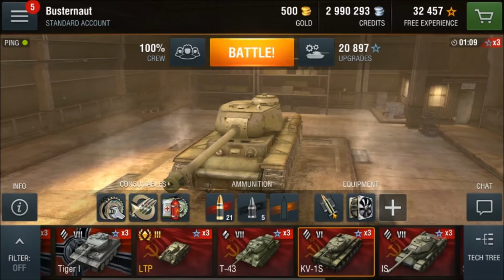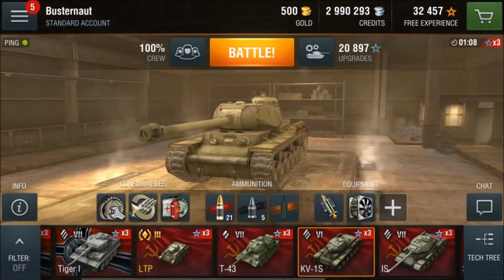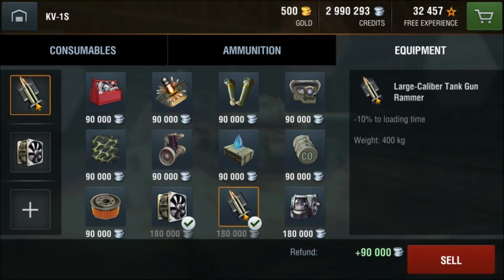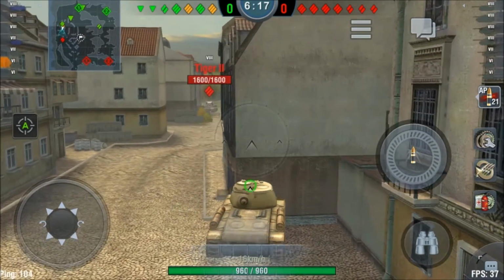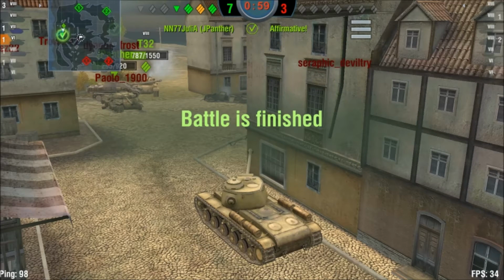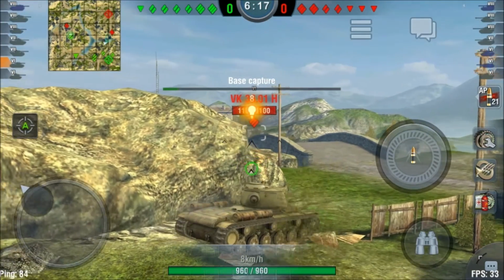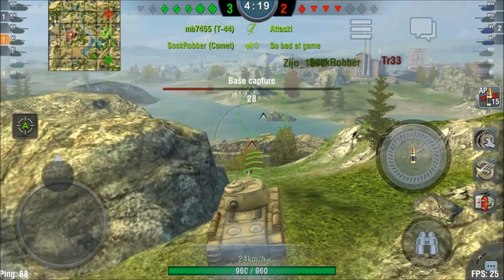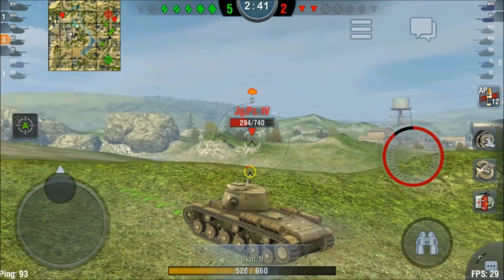WoT Blitz Tank Review: Kv-1S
One of the strongest tanks tier for tier!! Enjoy :)))